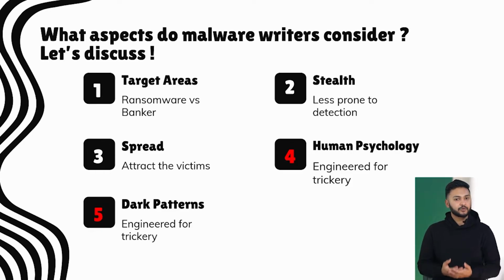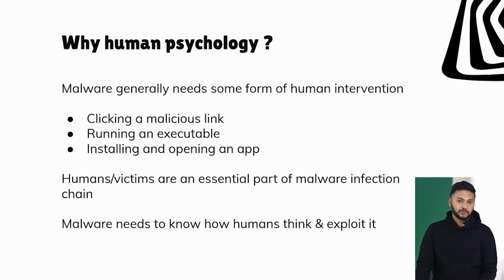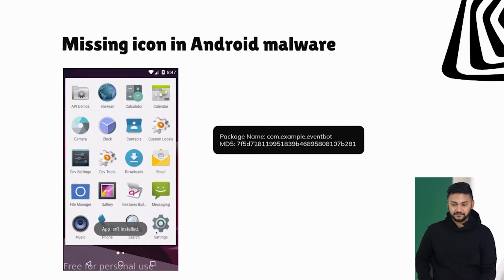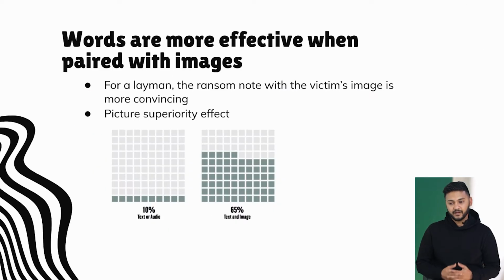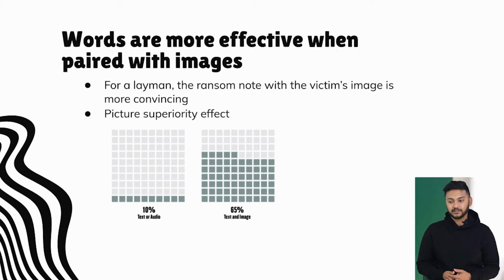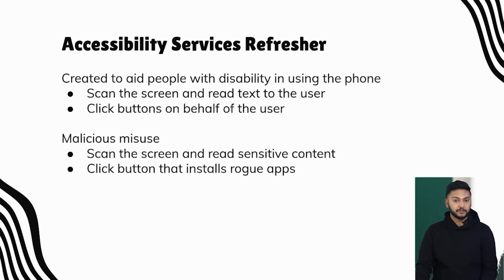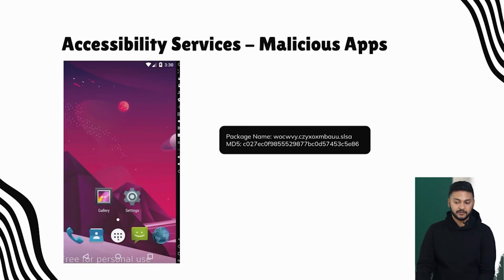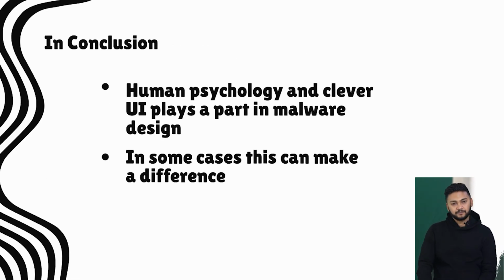TIPS#6 The use of dark patterns and psychological tricks in Android malware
✪ PRESENTED BY ✪

• Anish Patil (SonicWall)

✪ ABSTRACT ✪

Android malware has become an ever increasing threat in the malware landscape over the last few years. A number of innovative tricks have been observed in Android malware that are designed to circumvent security safeguards imposed by the Android Operating System (OS). Some of these tricks are created with human psychology in mind where, in some cases, the attackers make the victim perform certain actions. The motive of most Android malware is to extract some type of sensitive data from the victim. However, for some Android malware to be effective, the victim has to perform certain actions like granting specific permissions to the malicious app. The victim may not perform these actions under normal circumstances, but using user interface (UI) trickery, a malware may try to convince the user otherwise. The purpose of this talk is to highlight Dark Pattern design used in popular Android malware. This session will talk about how human psychology plays an important part in the creation of Android malware. This aspect is often overlooked when researching, analysing and understanding malware.

✪ BIO: Anish Patil (SonicWall) ✪

Anish works as a threat researcher at SonicWall and analyses prevalent threats to provide detection mechanisms. He started exploring Android malware as a side project but this later expanded into much more than that. He has been analysing and studying Android malware to better understand the attack vectors, propagation mechanisms and inventive countermeasures used by malware writers to circumvent security boundaries. When not involved with malware analysis he actively participates in security meetups and conferences.